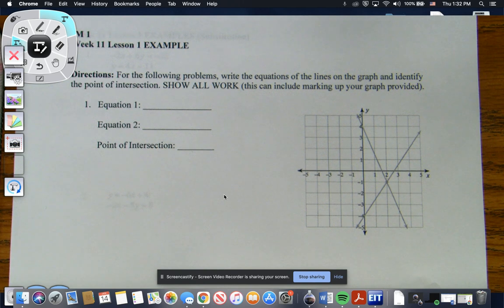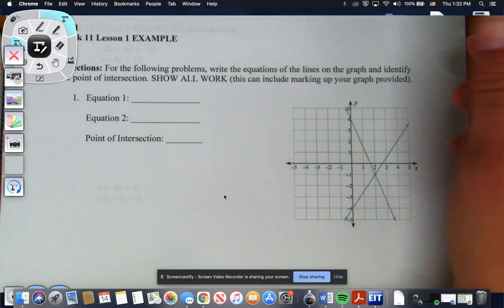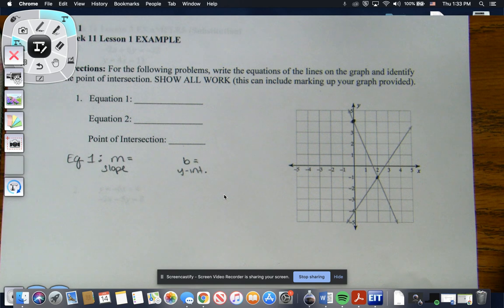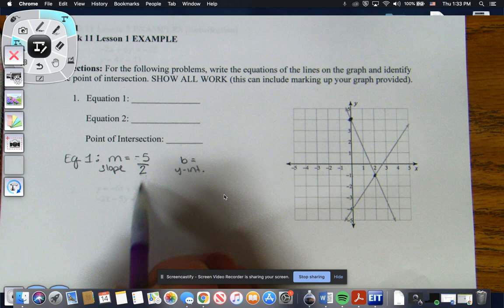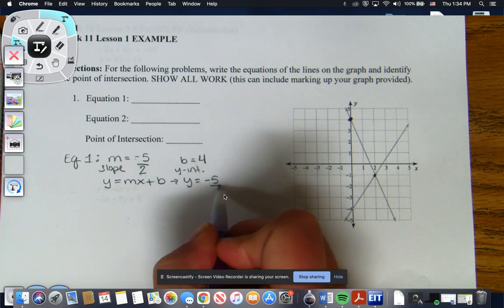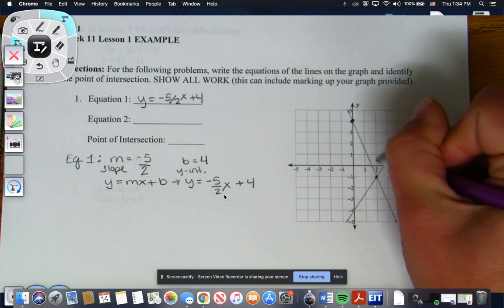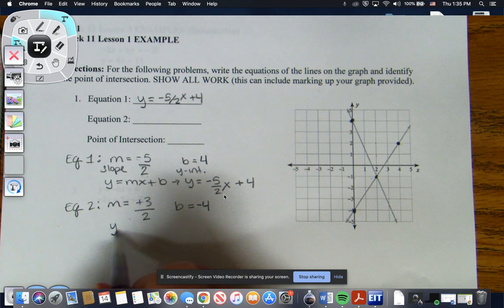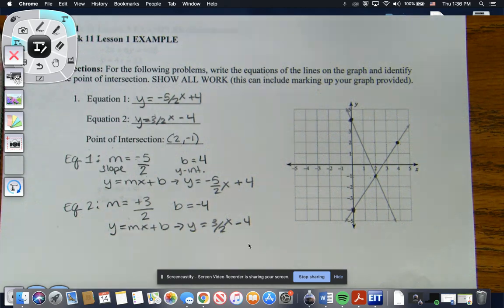IM1: Week 11 Lesson 1- Identifying using a Graph